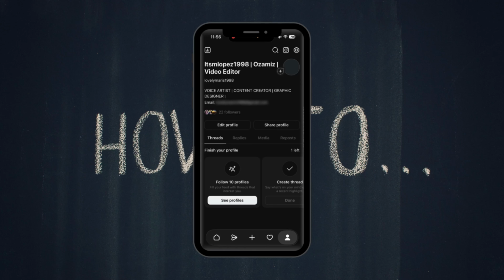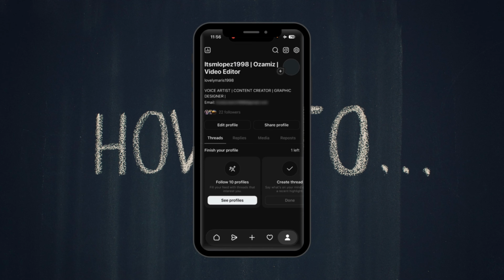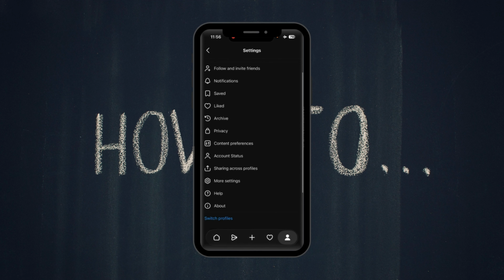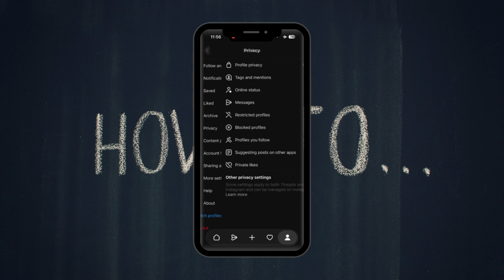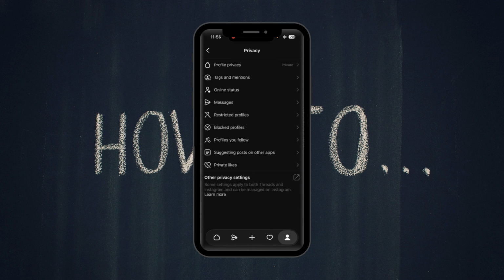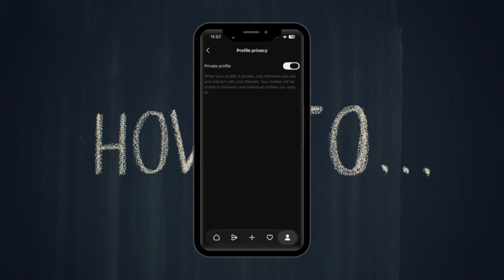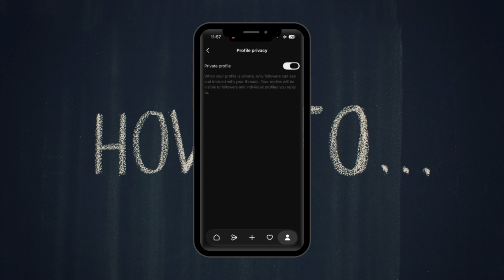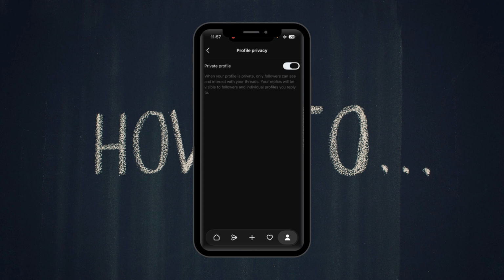How to Make Threads Private Step by Step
How to make your Threads account private with this easy step-by-step guide.
Learn how to enable a private account on Threads so only approved followers can see your posts and profile.

This step-by-step tutorial shows you where to find the privacy settings and make your Threads account private on Android or iPhone.

📌 What you'll learn:

How to make your Threads account private
Where to find Threads privacy settings
How to approve follower requests
Difference between public and private accounts
Make Threads private on Android and iPhone
Manage your account privacy settings